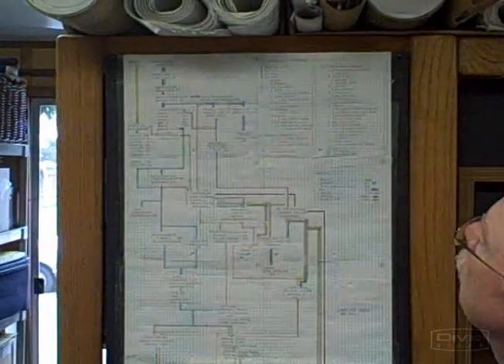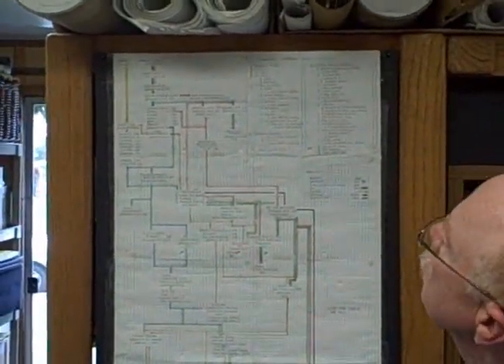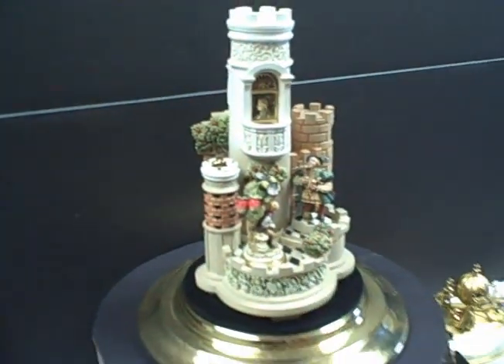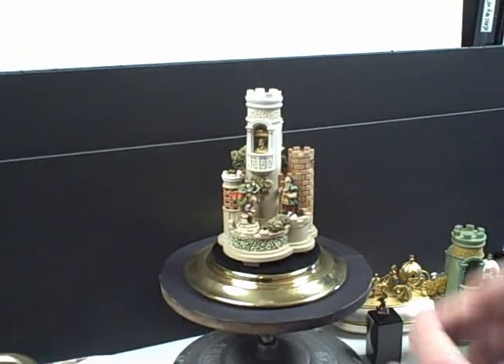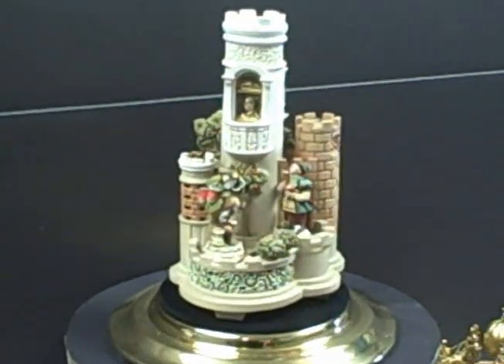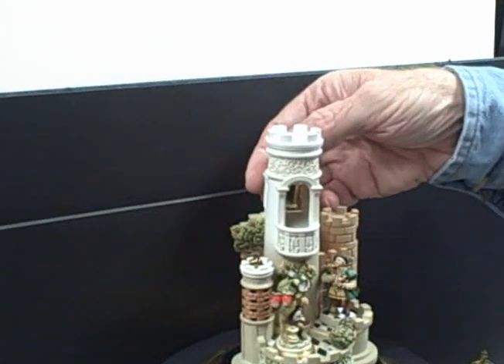Olszewski Heirloom Boxes Part 1a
Watch and Listen to Bob Olszewski, artist and creator of his newest line of functional art created for Disney and Enesco.  Bob reaches back to his earlier work to show collectors how he used lessons he learned during those days and allowing him to bring it to you again.  Olszewski Copyright